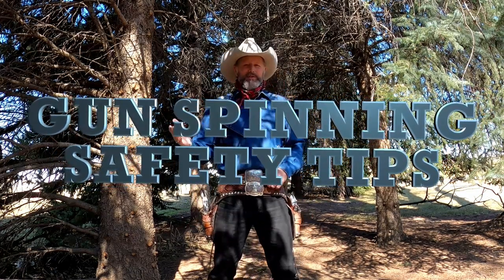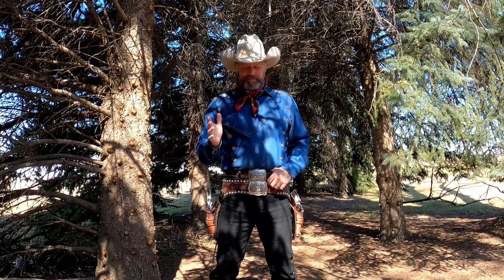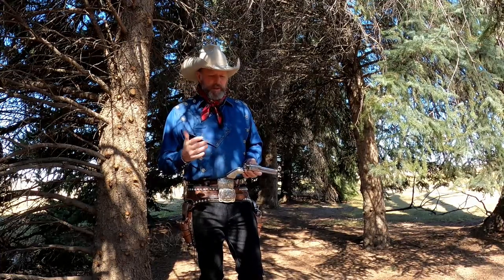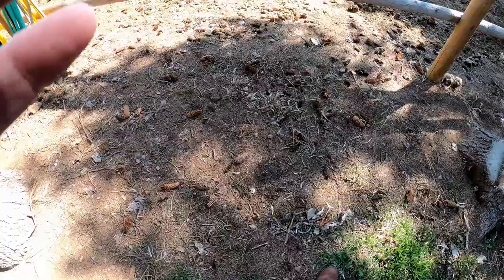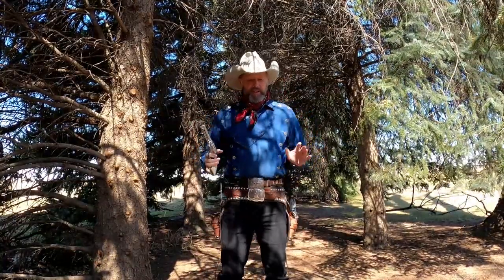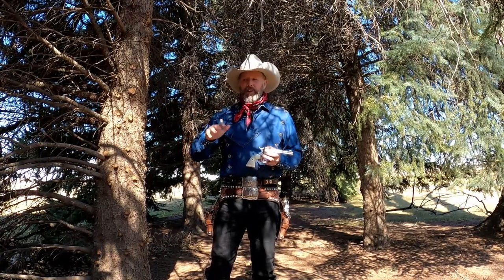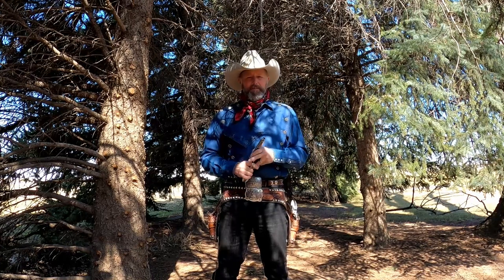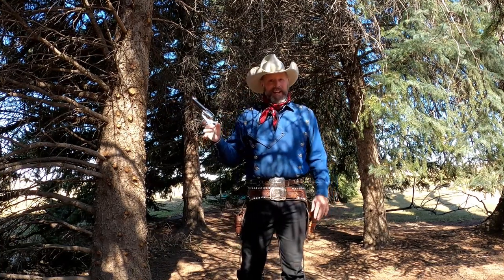GUN SPINNING SAFETY TIPS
Join Dan Mink, The Rhinestone Roper and multiple Wild West World Champion as he explains "his approach" to GUN PERFORMANCE SAFETY.
Dan a discusses the issues of: How can I protect my guns if I drop them?
How much should I talk about my guns during performance?  Should I use my guns for multiple purposes?  Should I spin loaded guns?